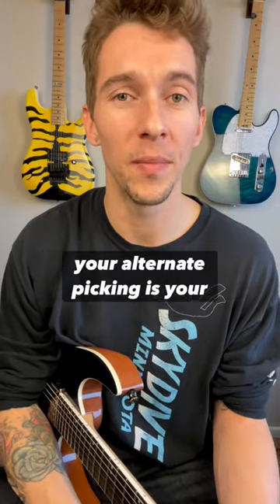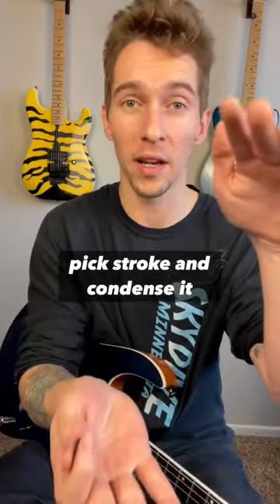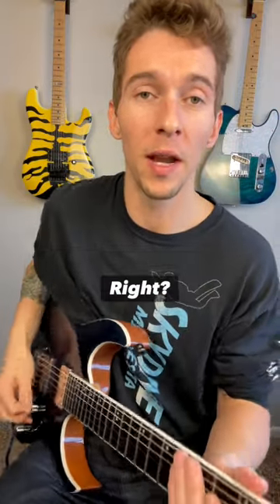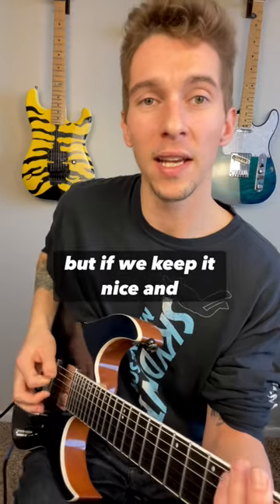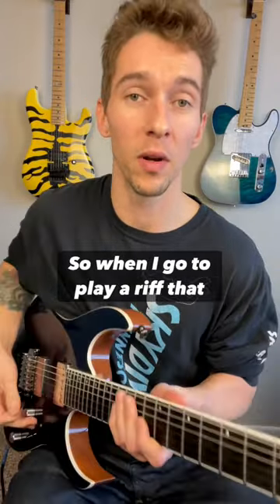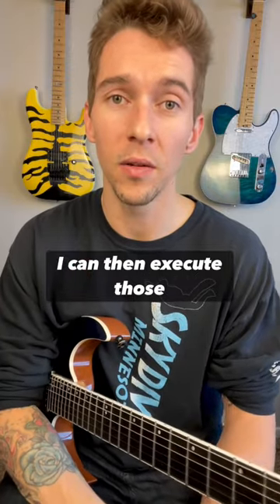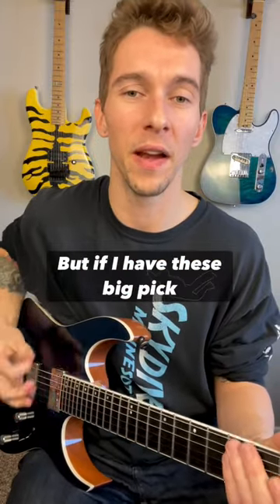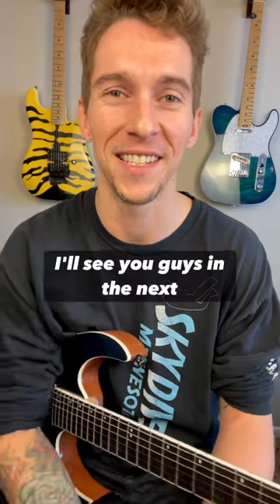Alternate picking guitar